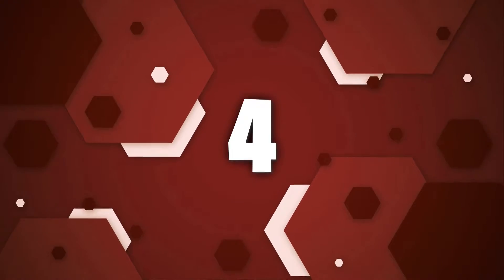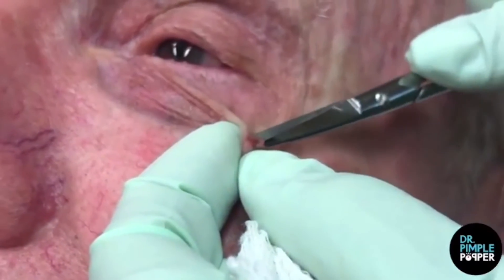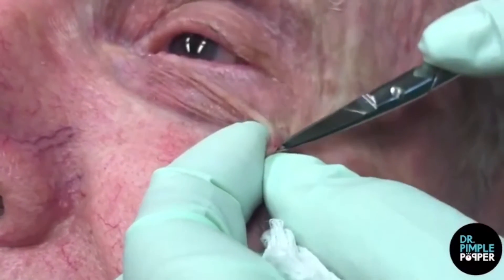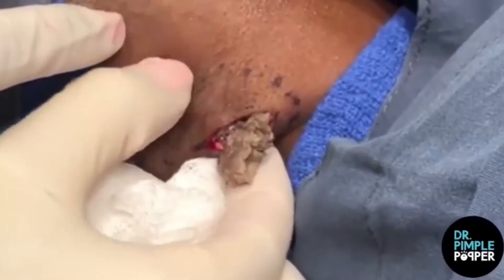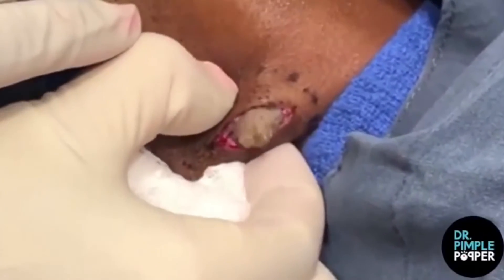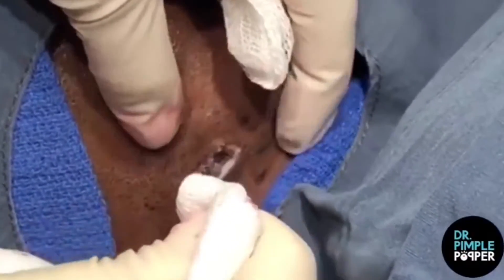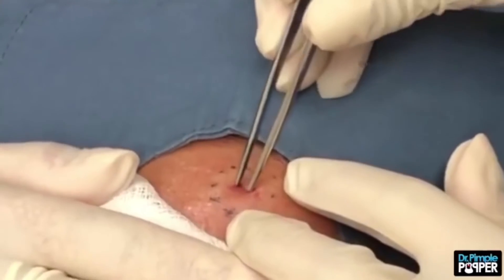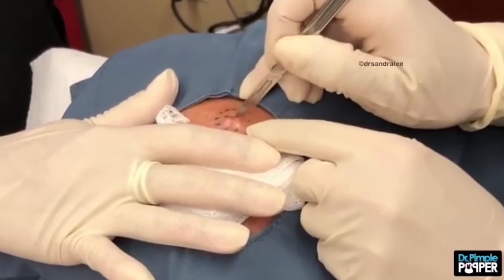The Most NAUSEATING MOMENTS on Dr. Pimple Popper! Part 19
Hey guys,
Welcome to Film Spire!

Today we are going over The Most NAUSEATING MOMENTS on Dr. Pimple Popper! Part 19